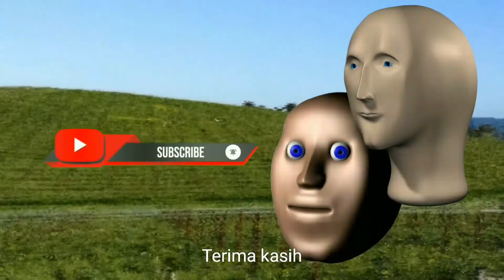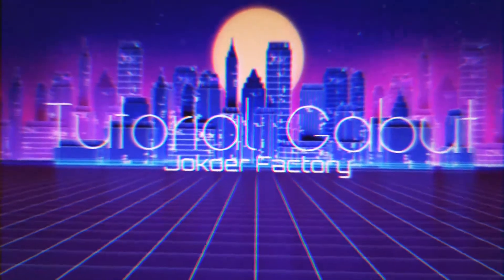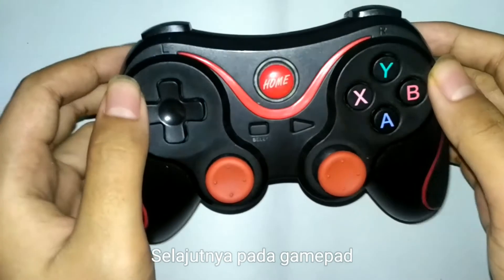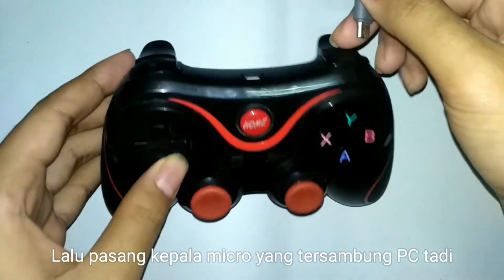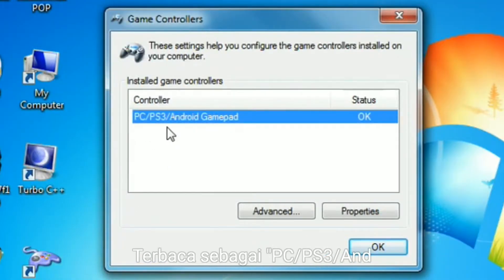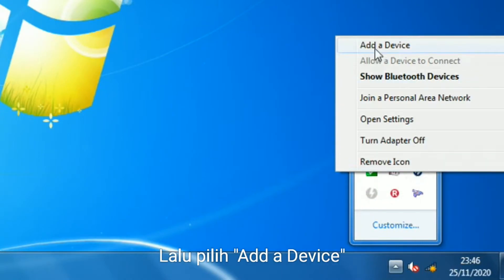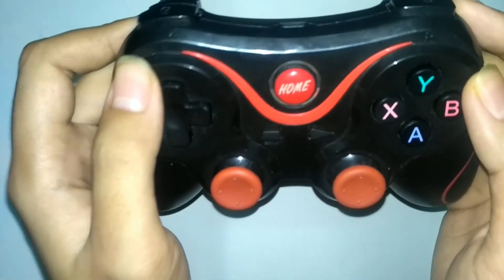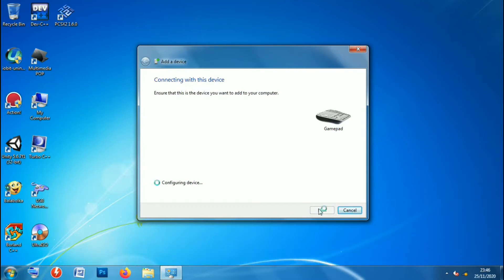TG Cara menyambungkan Gamepad X3 ke PC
TUTORIAL GABUT

Cara menyambungkan Gamepad X3 ke PC - Windows 7

▓ ║∩田│║▓ ▓ ▓∩ ║
ııllllııllıı♣FACTORY♣lıllllııll

[video191upload0]